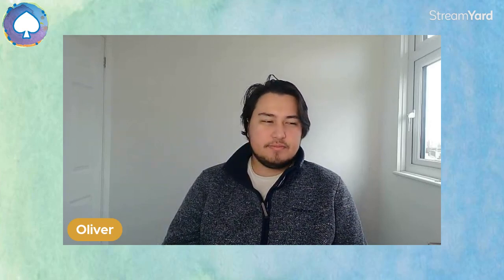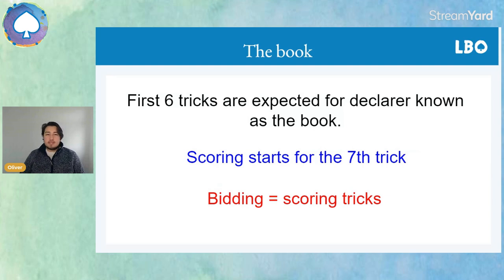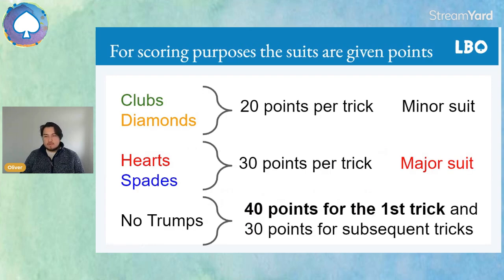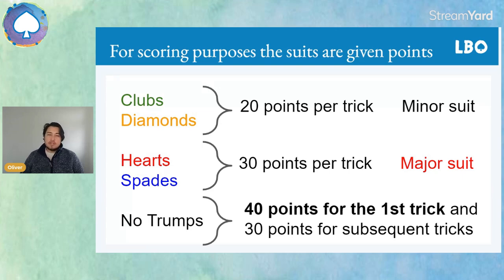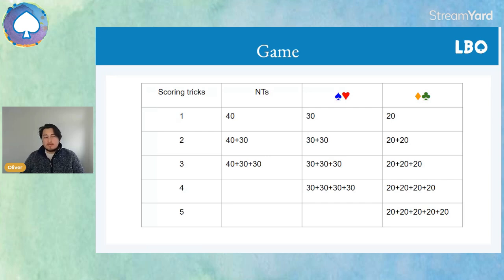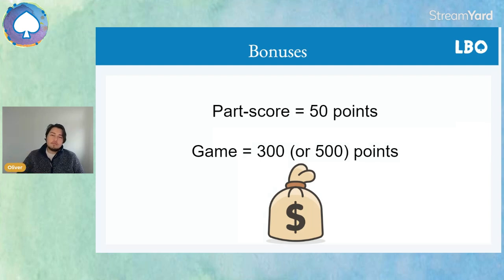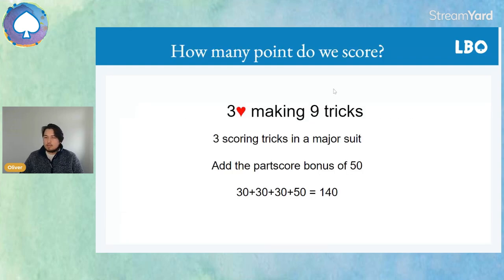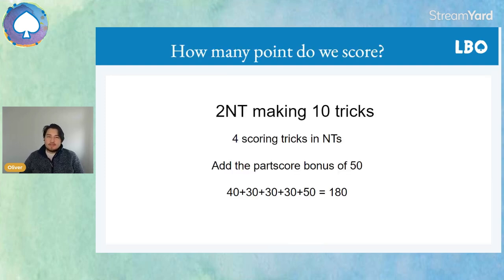Simple scoring! - with Oliver Powell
In this video, have a look with Oliver at some simple bridge scoring to get you up and running whilst playing your bridge at home.